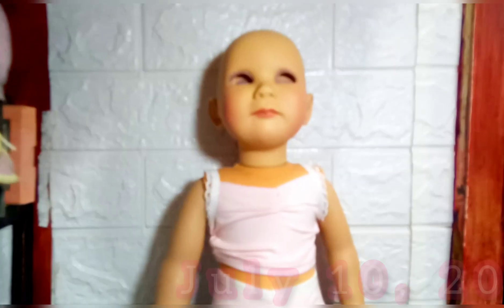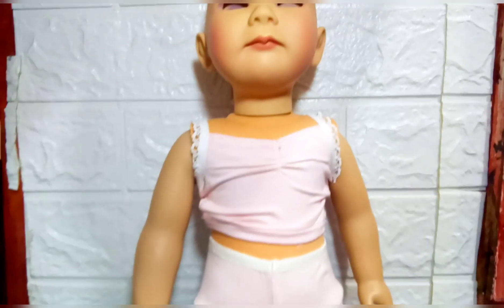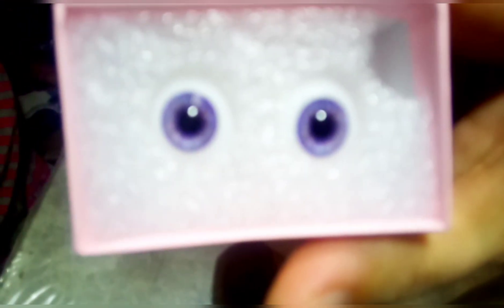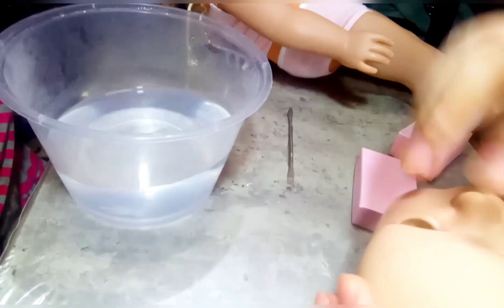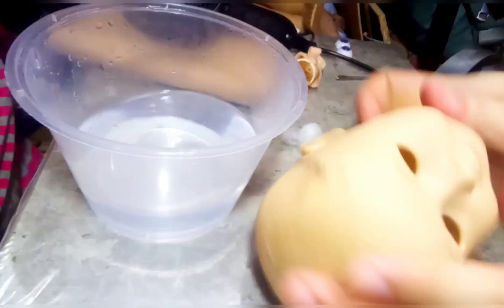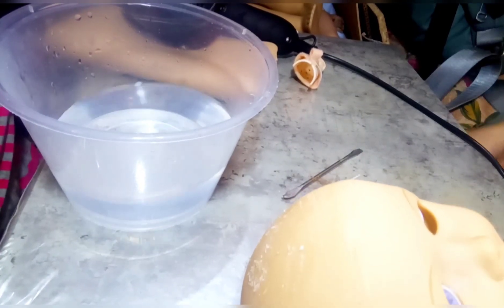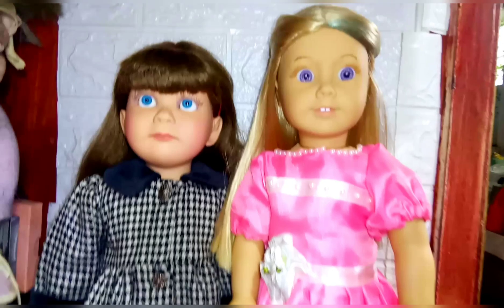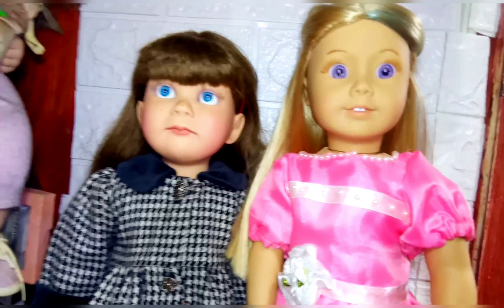How I FAILED To Customize A Doll Of A Kind UDoll | American Girl Doll | Totally Dolls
In this video, I will be showing my failed attempt to customize a Doll of A Kind UDoll. Well, there is a silver lining to this since I was able to make Georgina and I was eventually able to finish customizing the UDoll. But this video will have a lot of tips in case you also plan to customize a UDoll yourself.